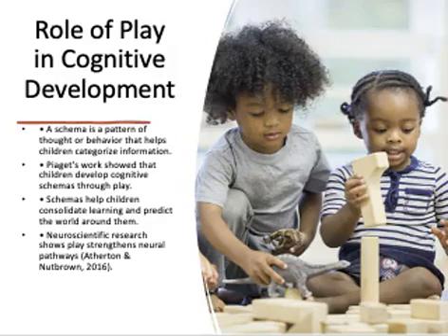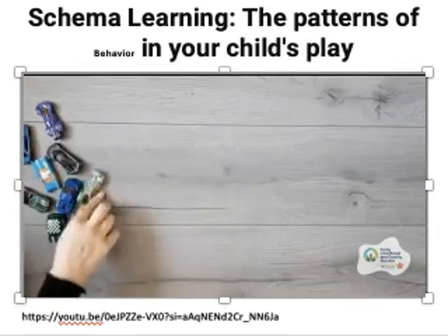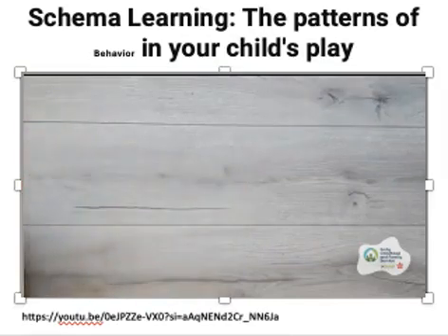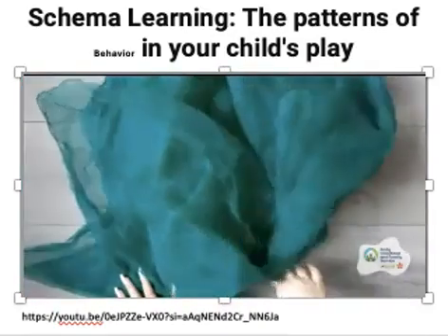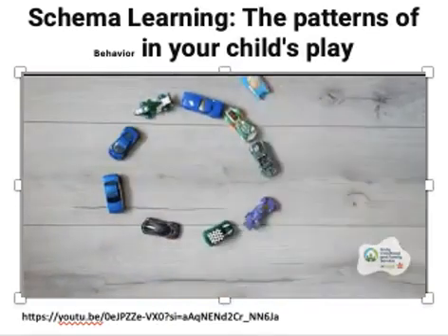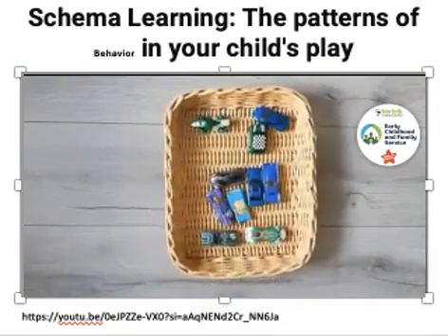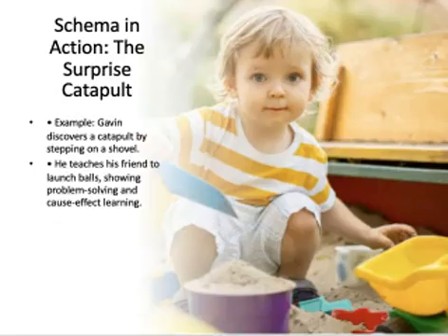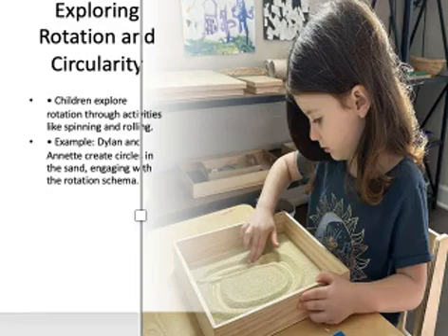Exploring Schema Theory in Early Childhood Development